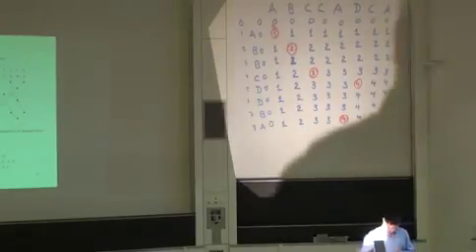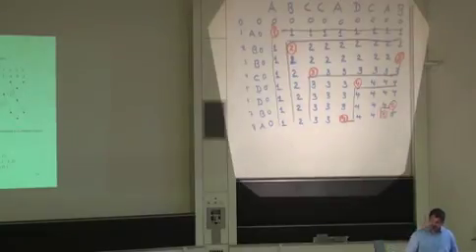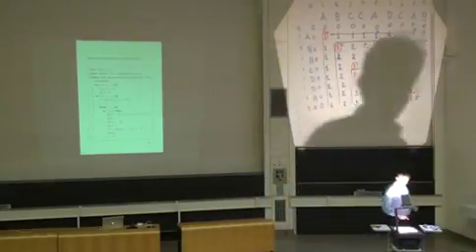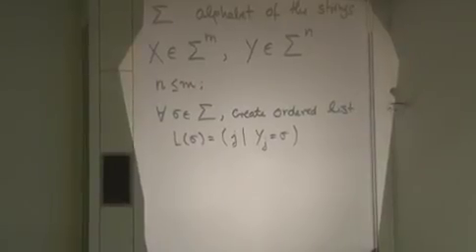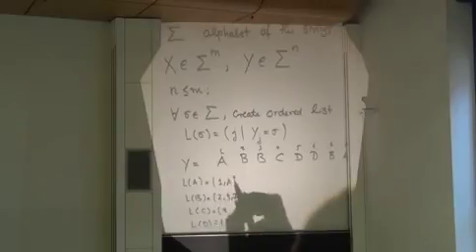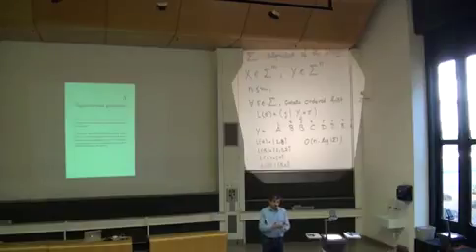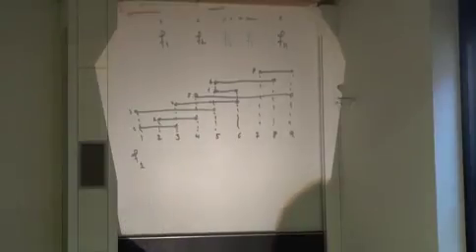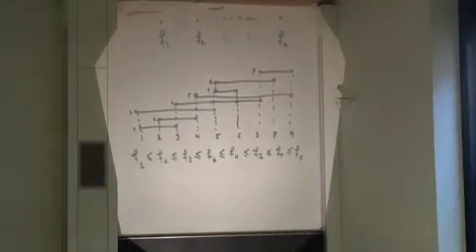30 - Algorithmique - Prof. Amin Shokrollahi: Algorithmique, lesson 13a - Gree...